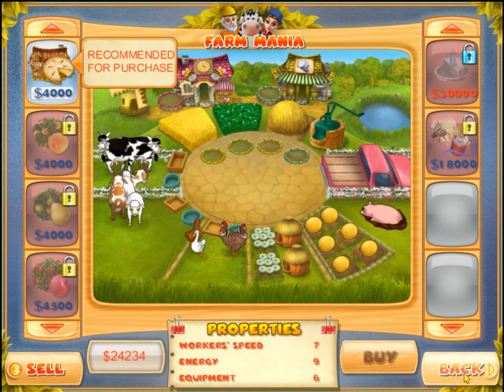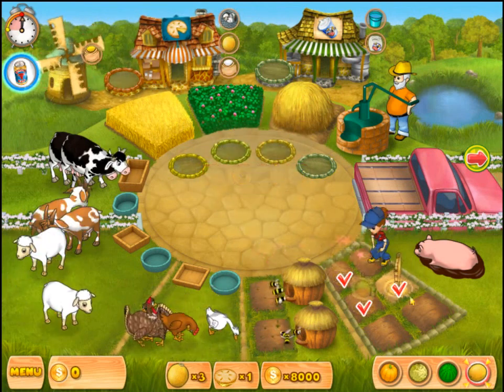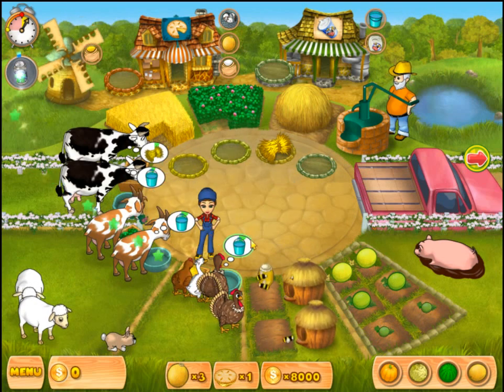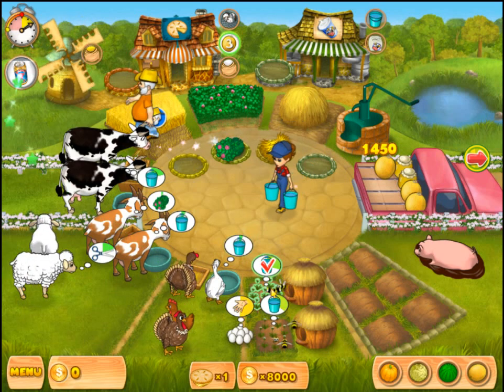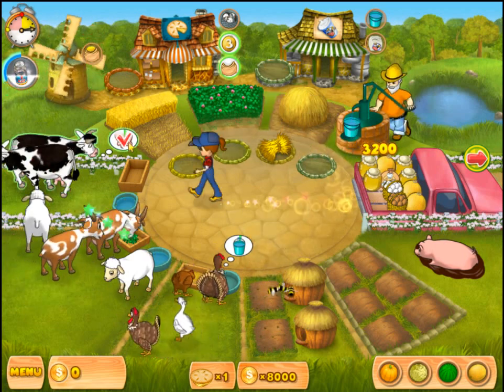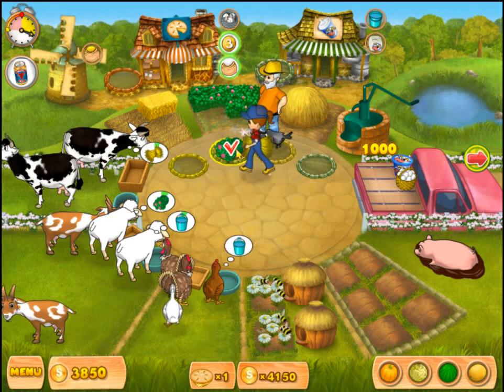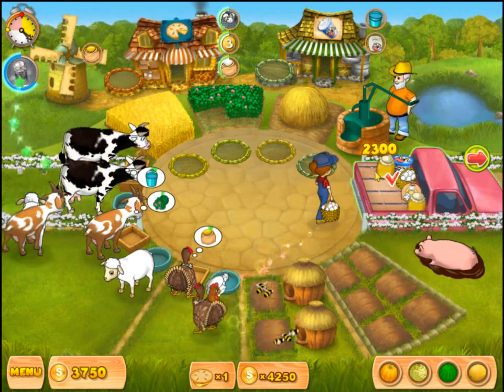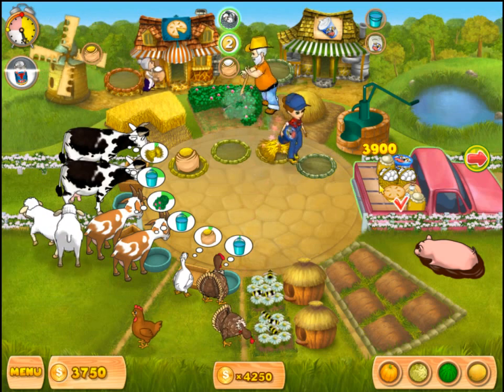Farm Mania 1: Gold Star Playthrough Level 34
Farm Mania 1: Gold Star Playthrough Level 34 with Commentary

Comments, suggestions and just general chat about games are always welcome.